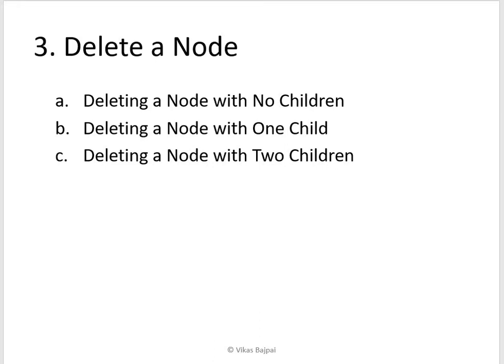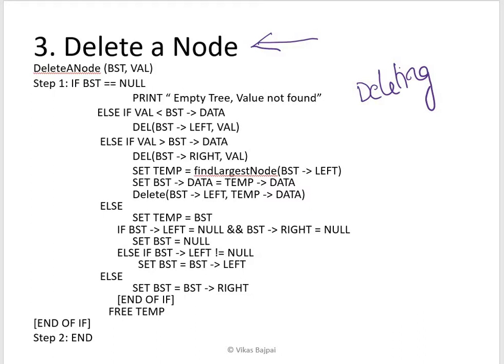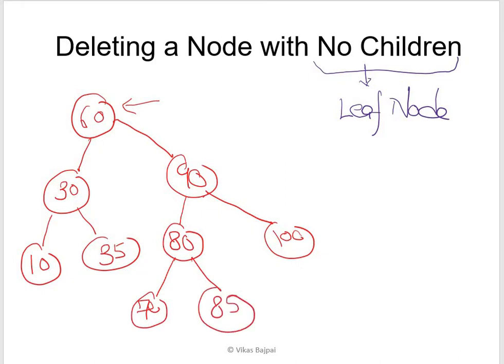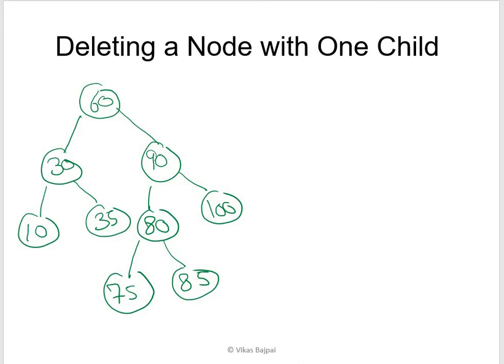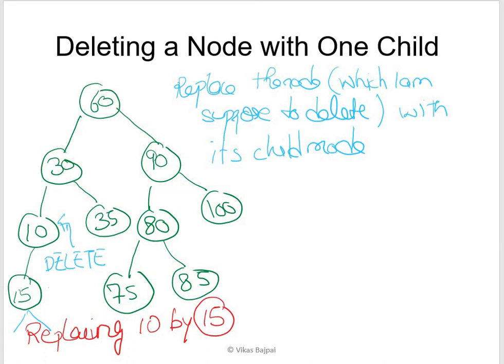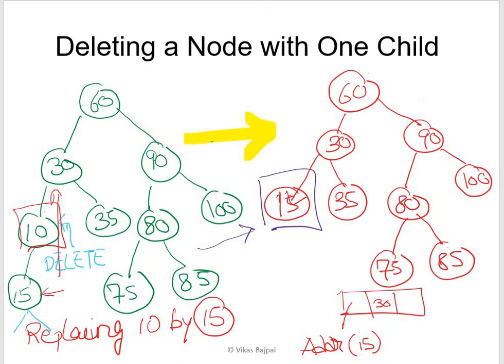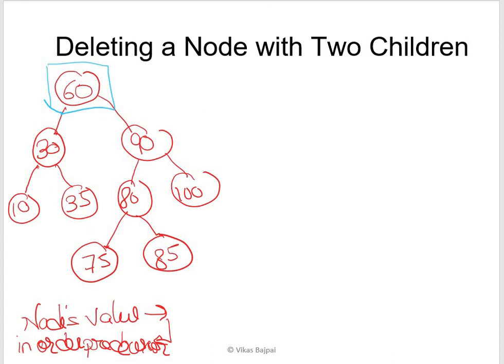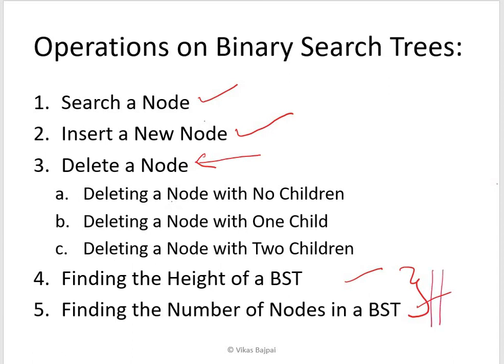Data Structures and Algorithms: Binary Search Tree: Part 4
This video talks about Delete options in a Binary Search Tree.